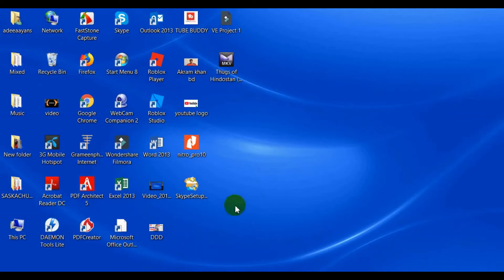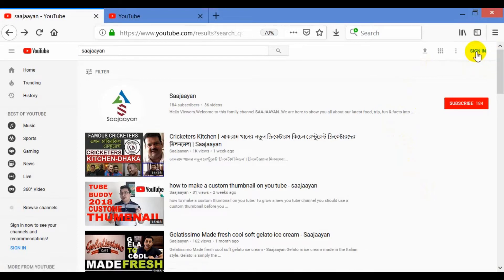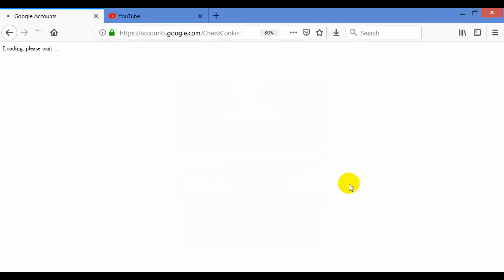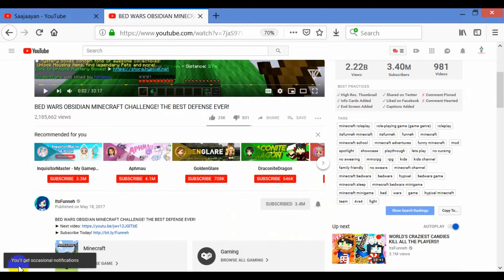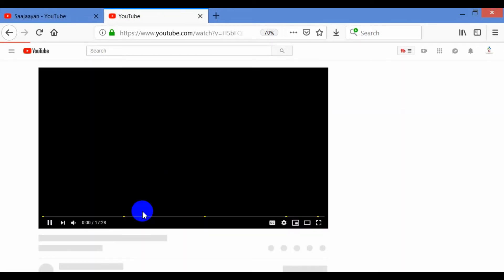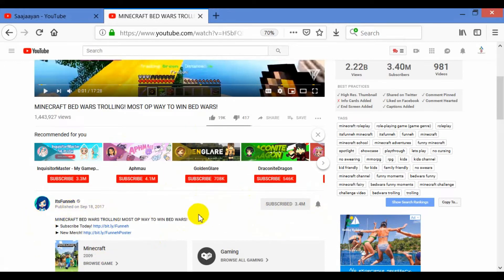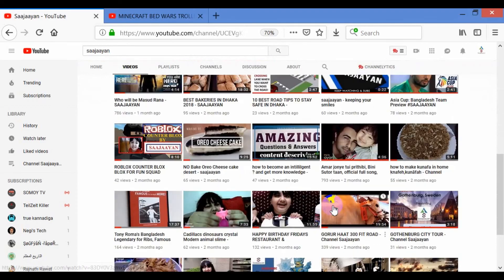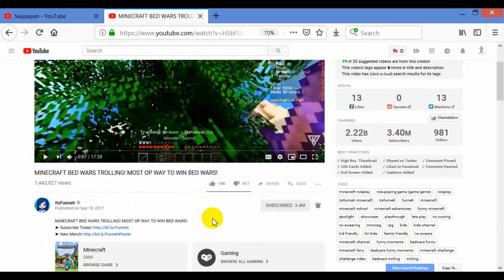subscribing genuine tips!! how to subscribe a you tube channel? - Saajaayan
youtube subscription fee,
youtube subscriptions list,